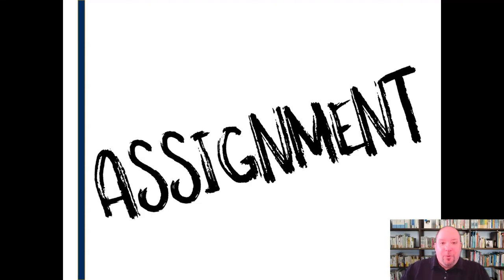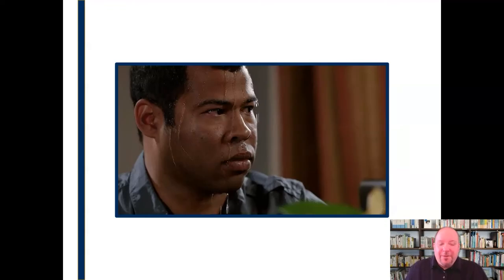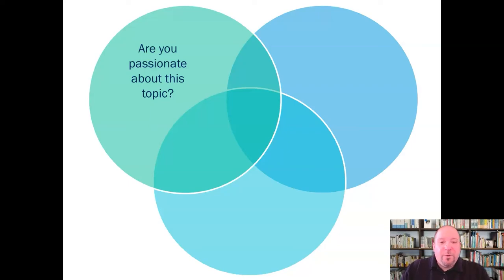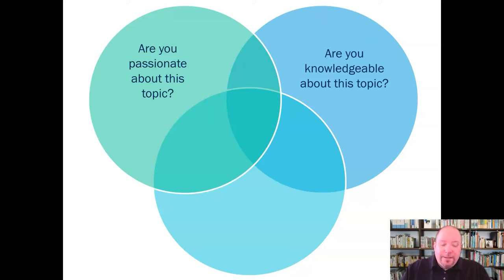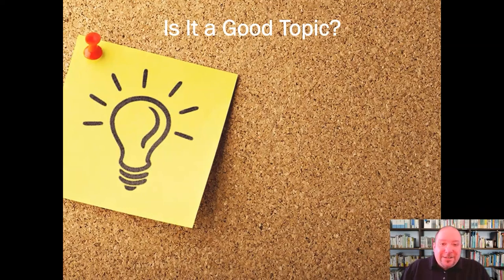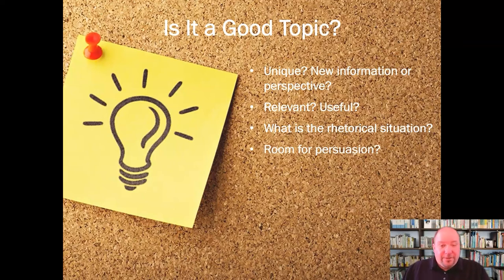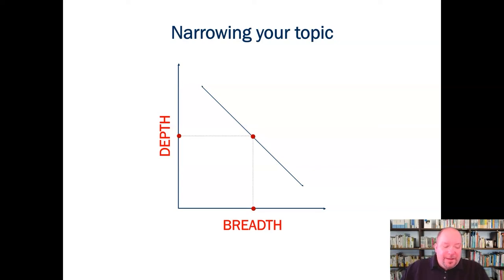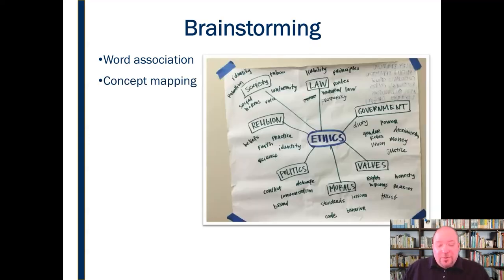Topic Selection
This mini-lecture offers some tips and strategies for selecting and narrowing your speech topic.